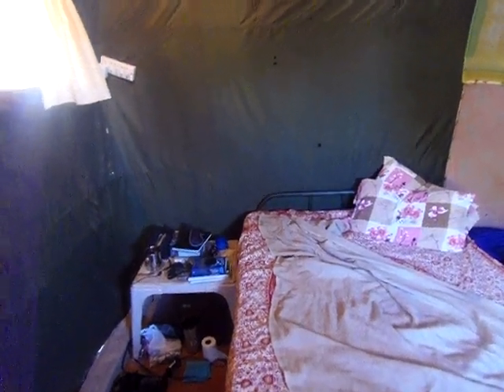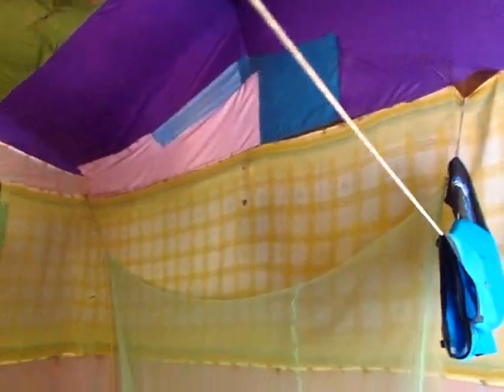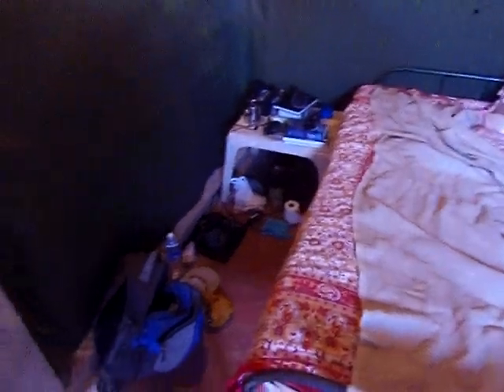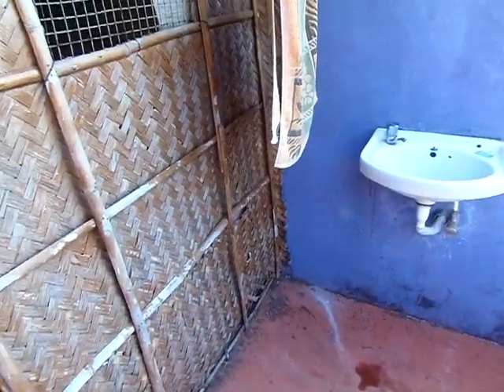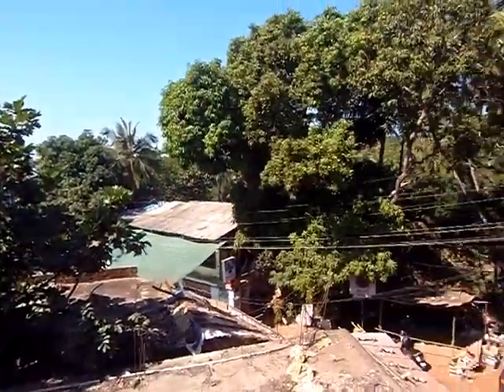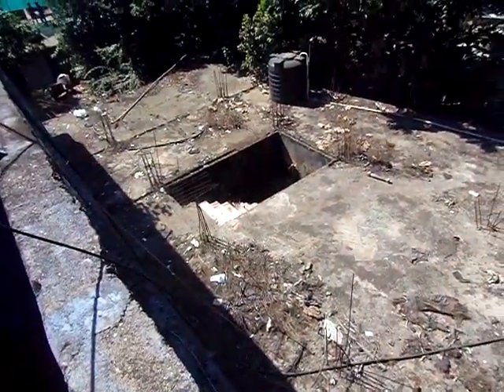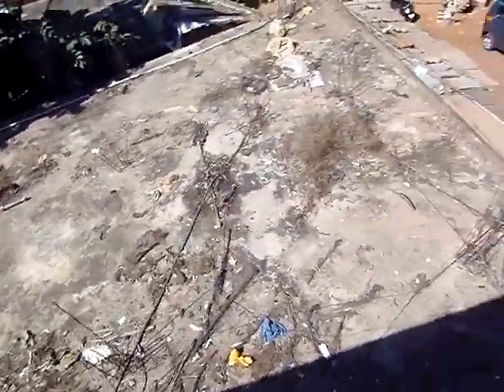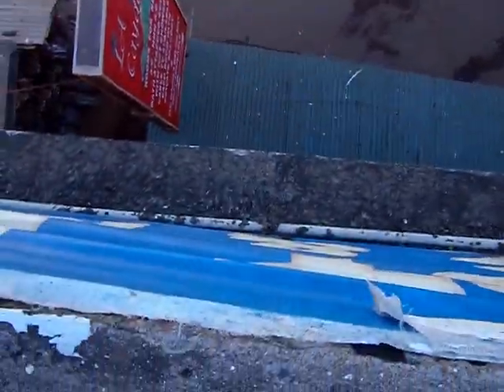A tour of my deluxe beach hut in Arambol, Goa, India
My awesome beach hut on the Arabian Sea of Goa, India.

Video created by Gabriel Morris, who is the owner of all video or photo content. See more below.